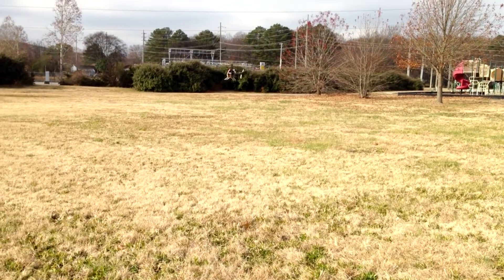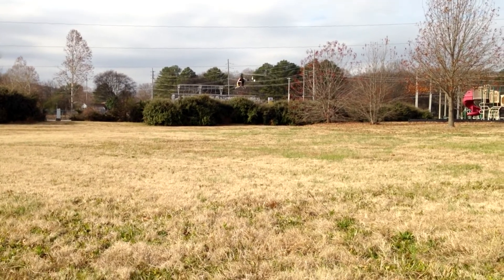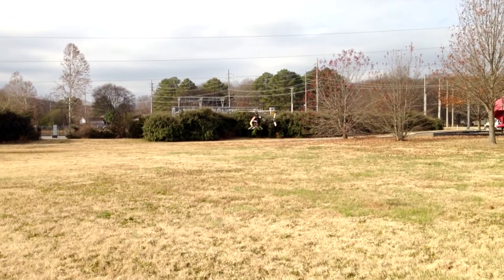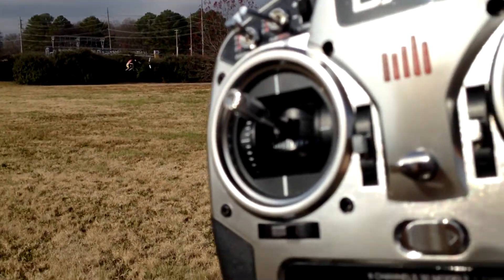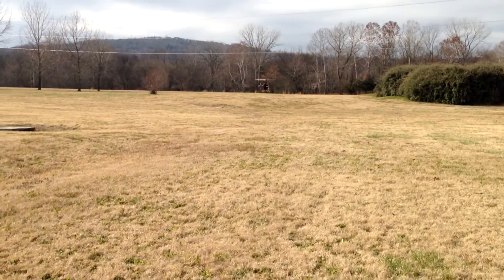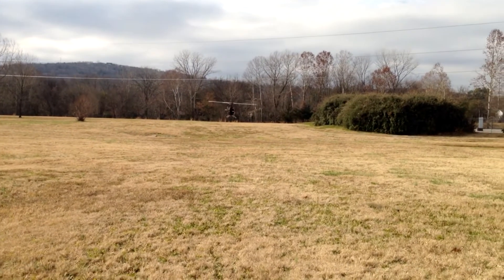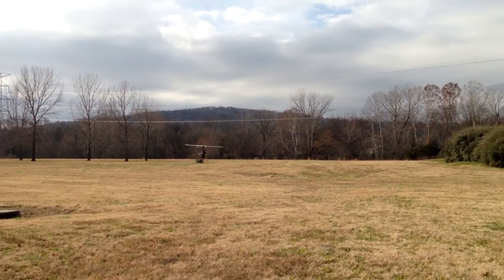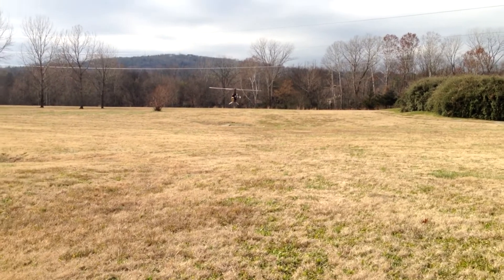NazaH Demo Video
Demonstration of the DJI NazaH autopilot system...